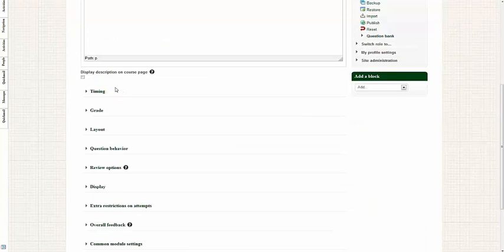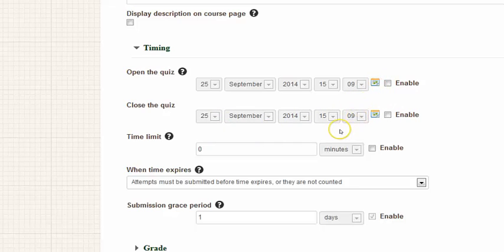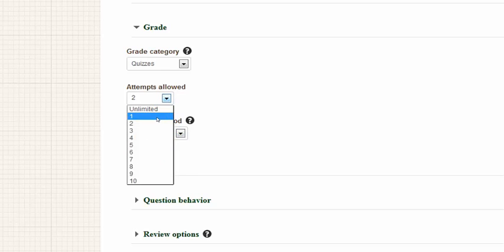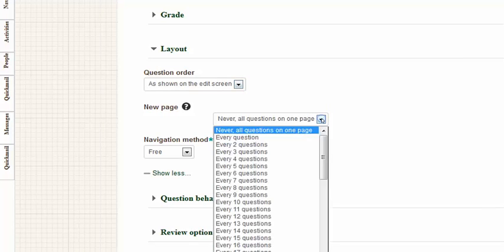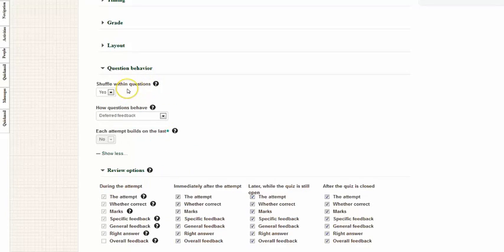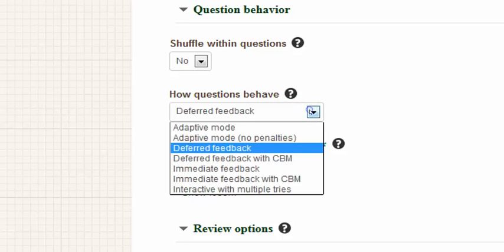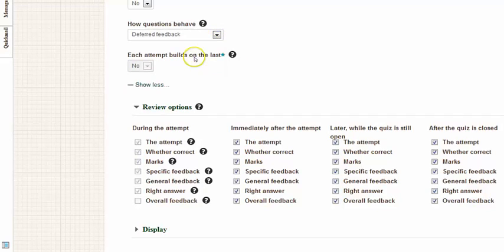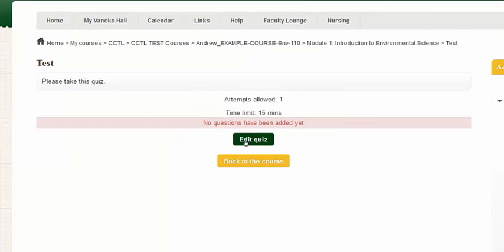Quiz Settings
Learn how to add a quiz and adjust quiz settings such as grading,  layout and question behavior.